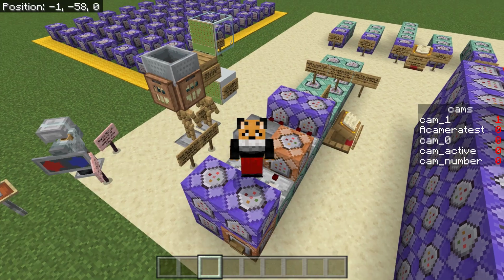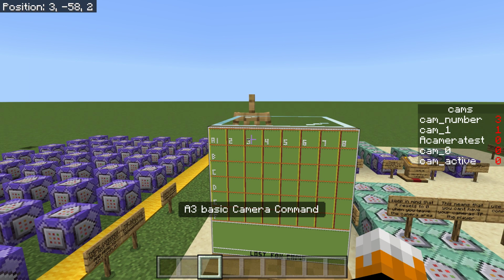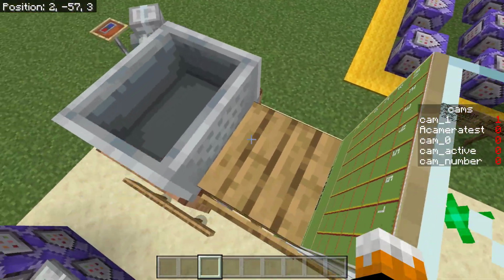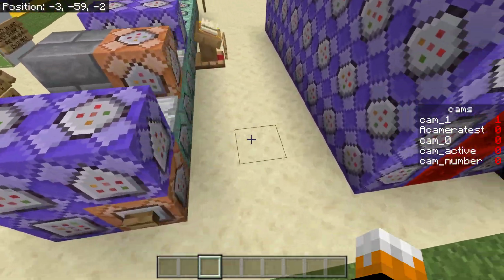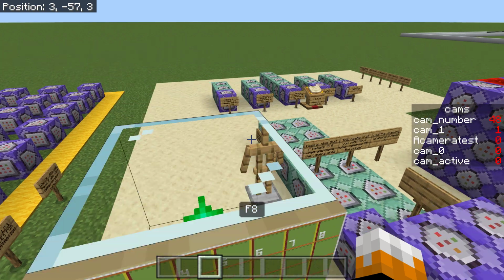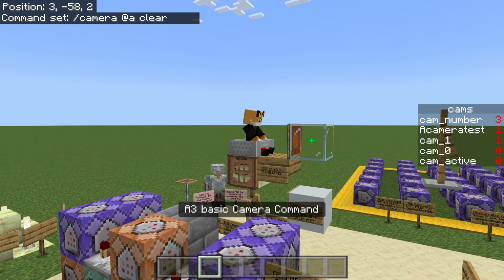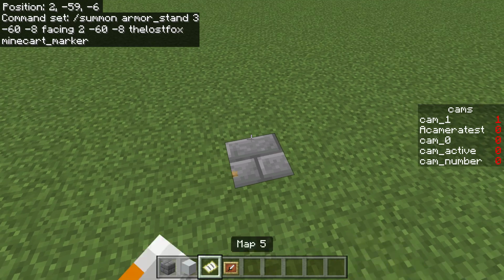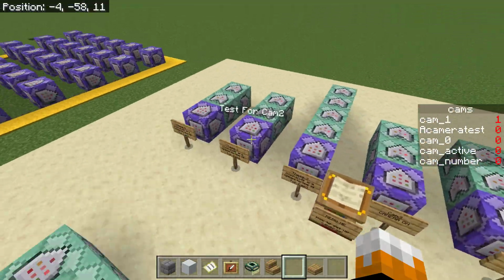Custom Camera / Touchscreen in Minecraft! (NO MODS)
Bedrock Only!